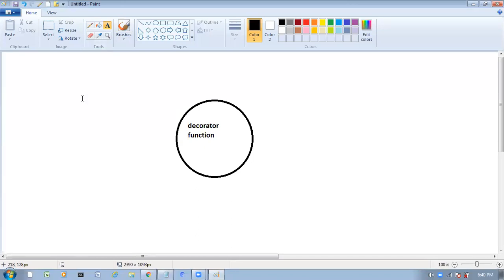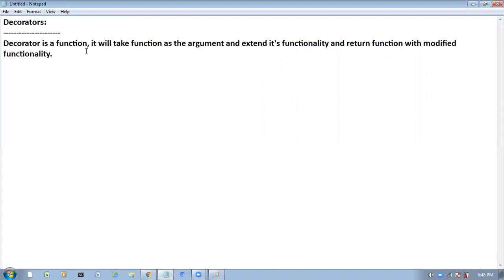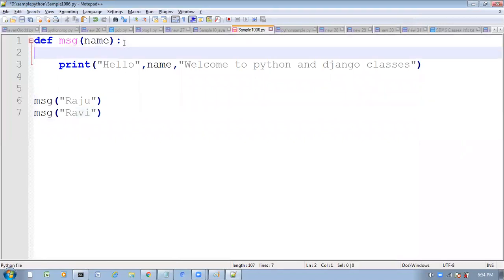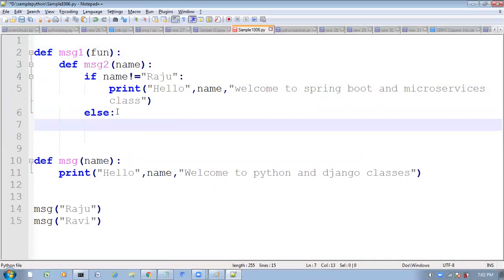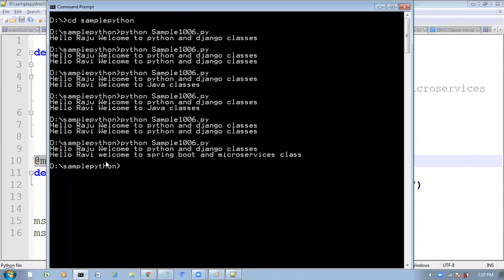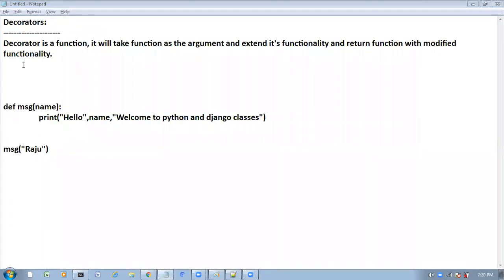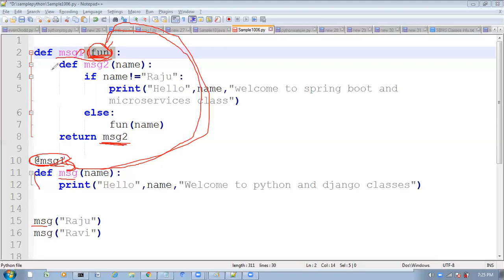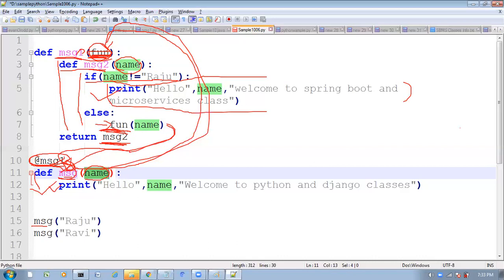Python Tutorial: Decorators - Dynamically Alter The Functionality Of Your Functions